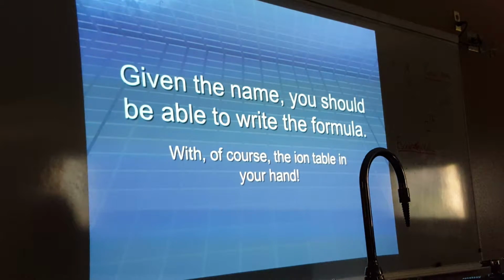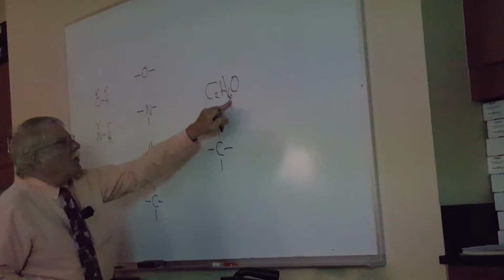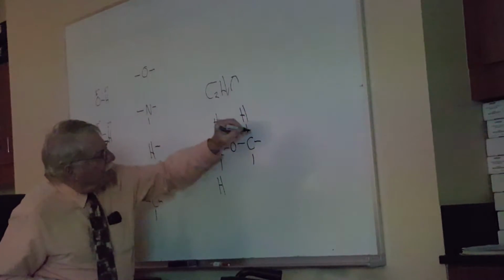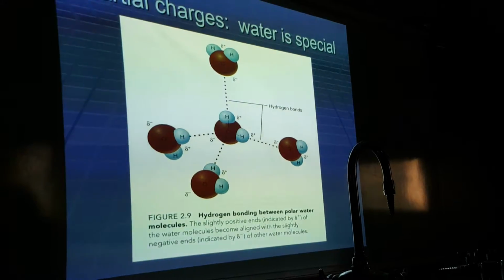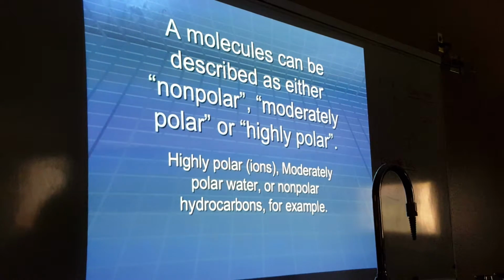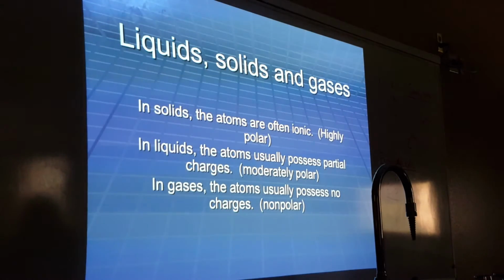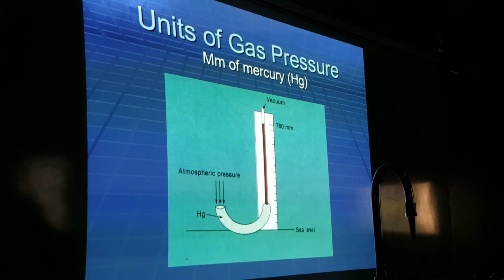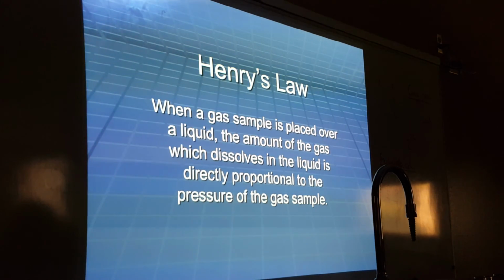#1 Lab A&P 3.30.2016(2)